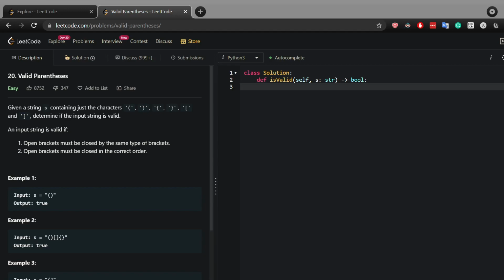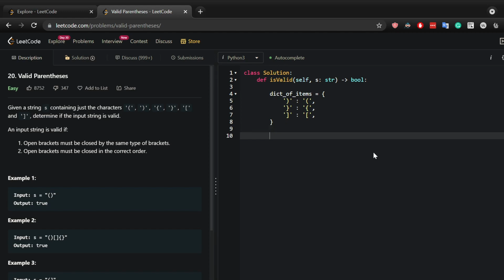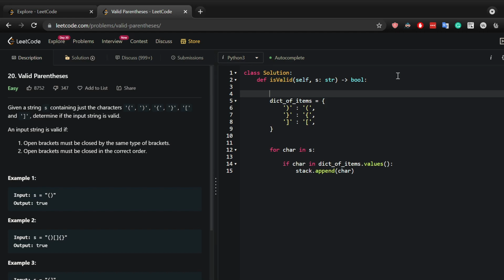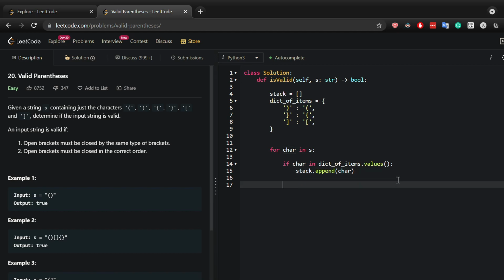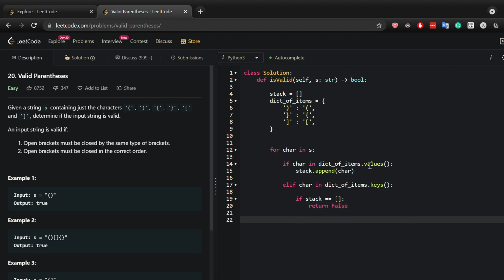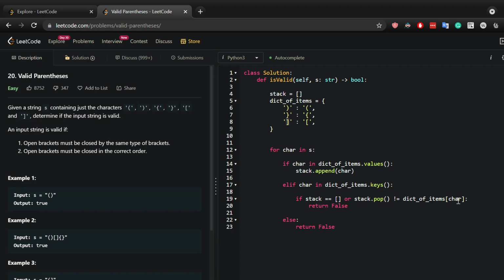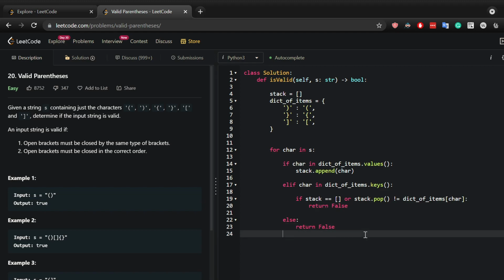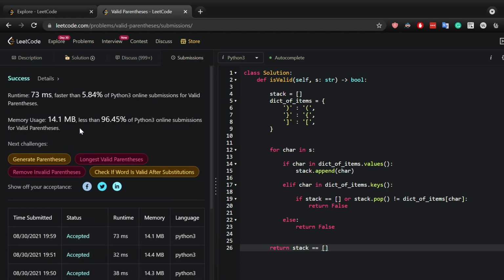Leetcode 20. Valid Parentheses - Python